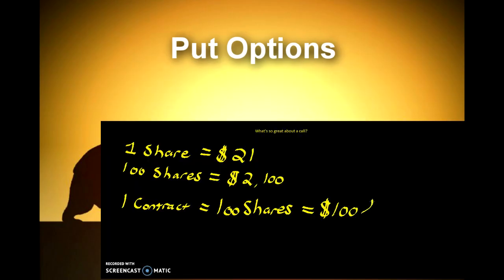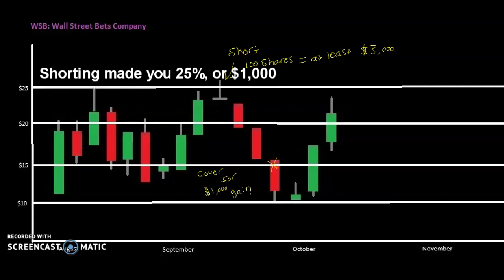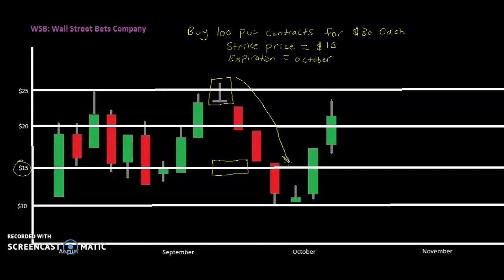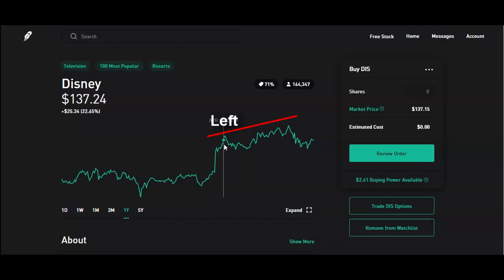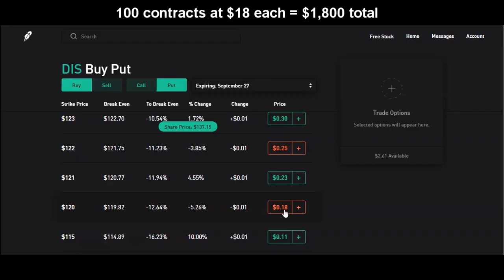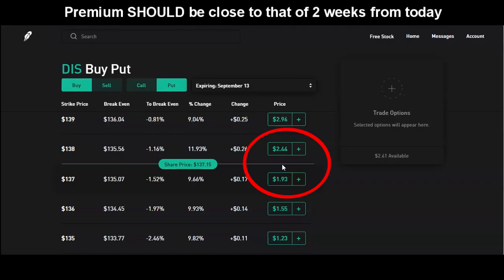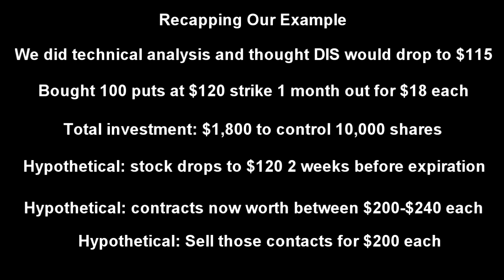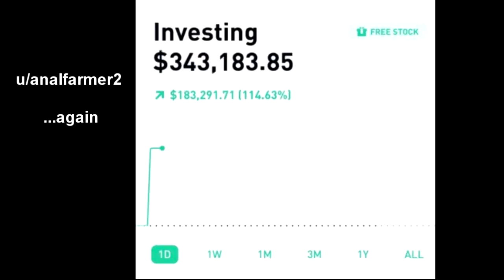Theta Gang Strategy Basics: Put Options // r/wallstreetbets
Learn and understand how to incorporate put options into your trading strategy. WallStreetBets users have made and lost a ton of money with put options. Will you find a way to make them work for you?

2 free stocks worth up to $1,400 when you deposit $100 more more?! Webull is a gamechanging broker. Ready to trade stocks and options?